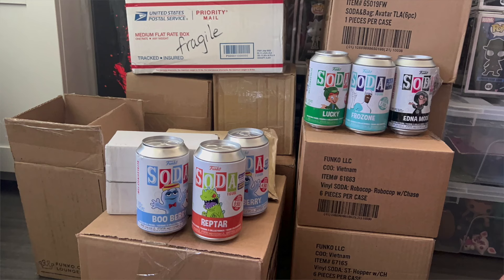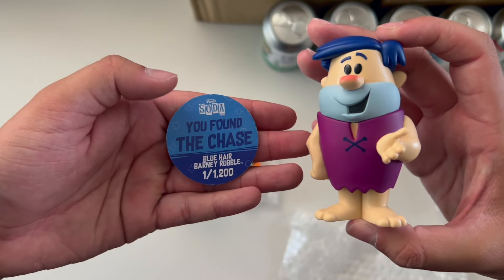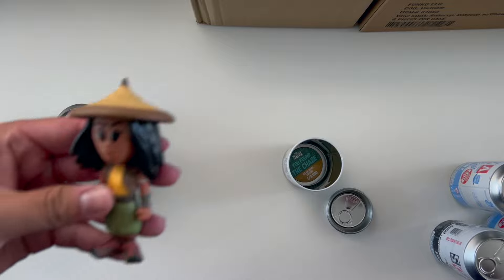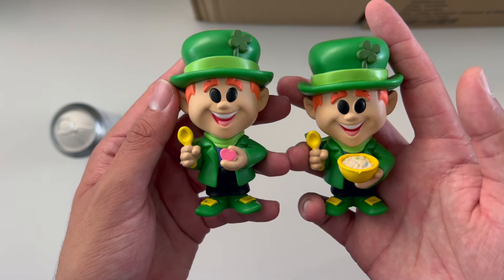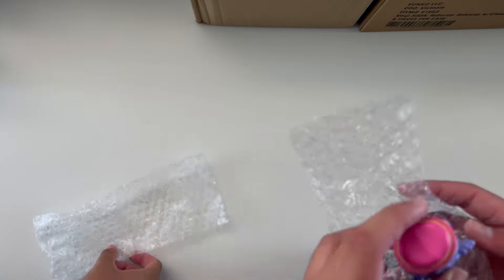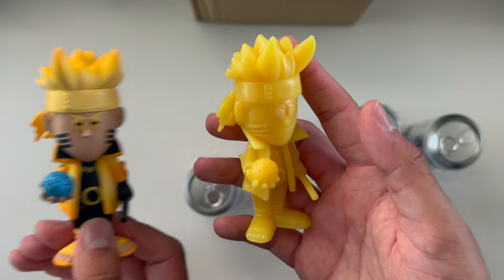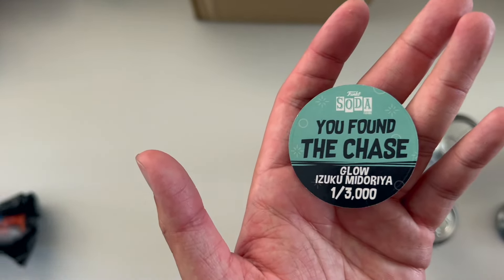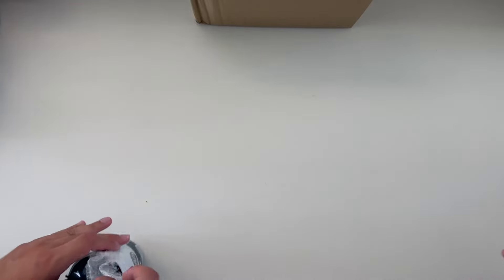Funko Mail Unboxing | Funko Sodas